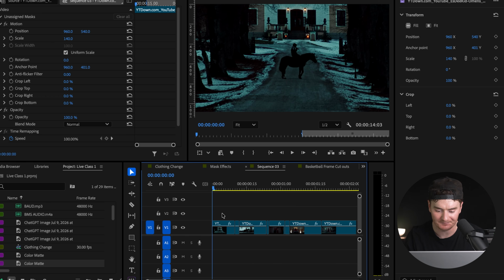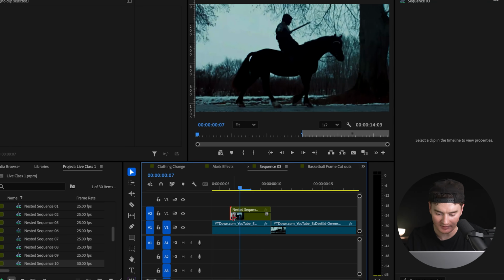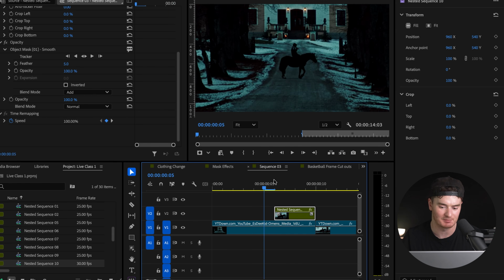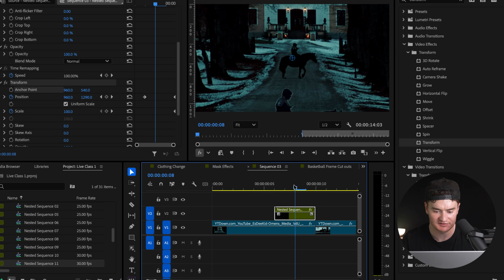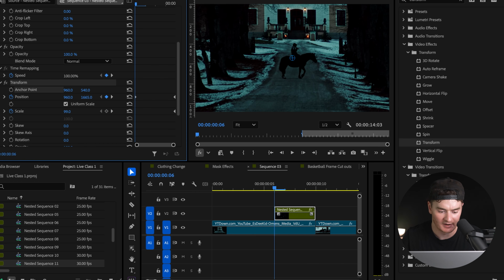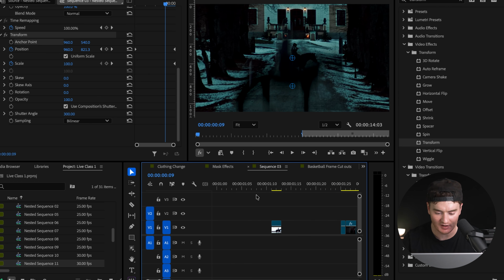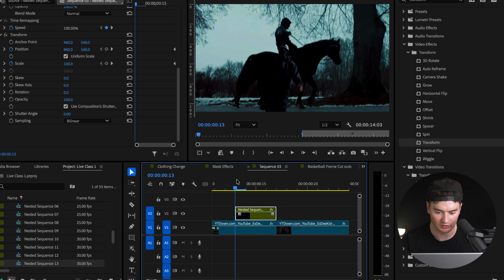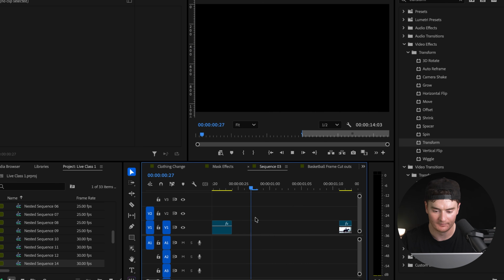Flash Cut Out Transition in Premiere Pro (Free Project File)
The flash cut transition adds energy to any edit — here's how to do it in Premiere Pro. Full break down and project file on our YouTube channel.

Follow for more Premiere Pro hacks, editing tricks, and content creation tips.